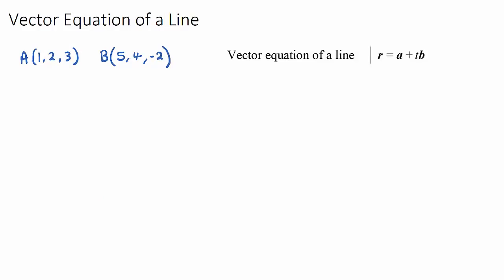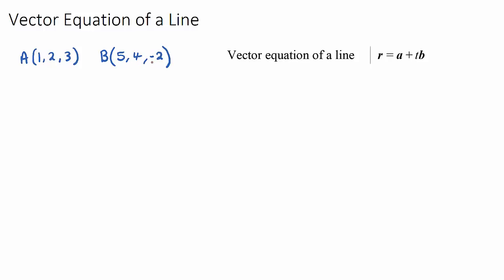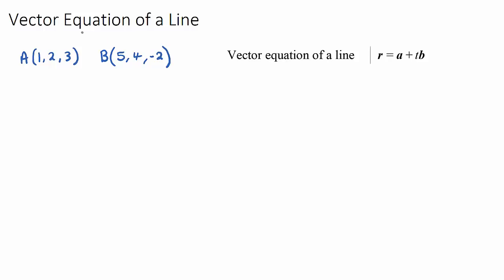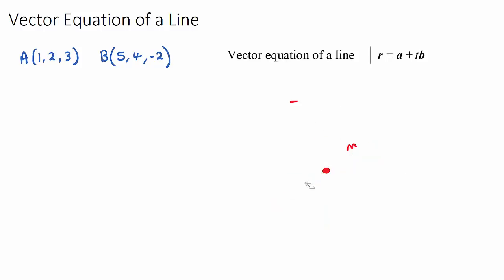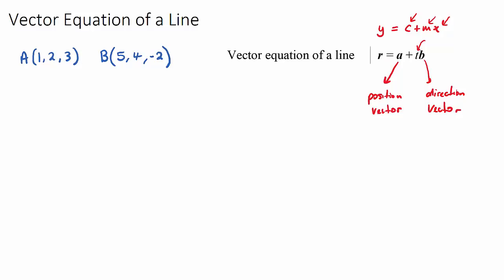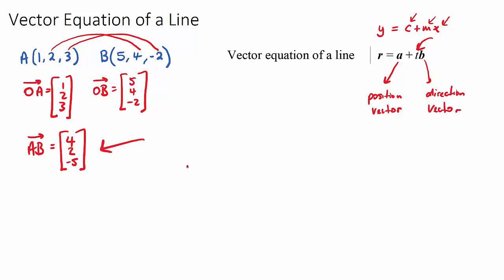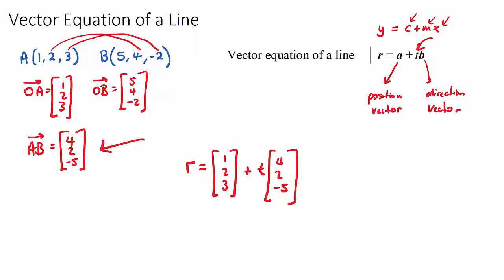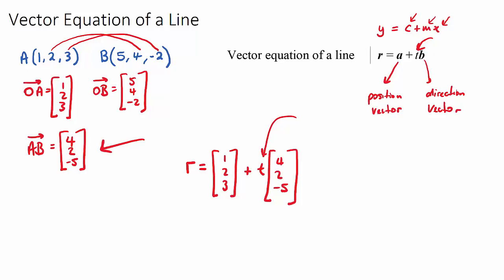Vector Equation of a Line (IB Maths SL)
This video explores how to find the vector equation of a line, a key exam concept found in IB Maths SL Topic 4, Vectors.